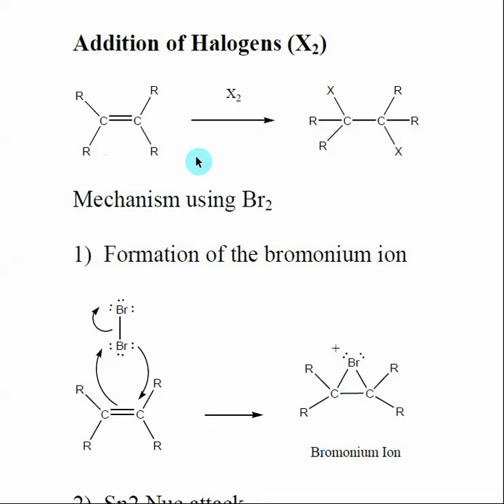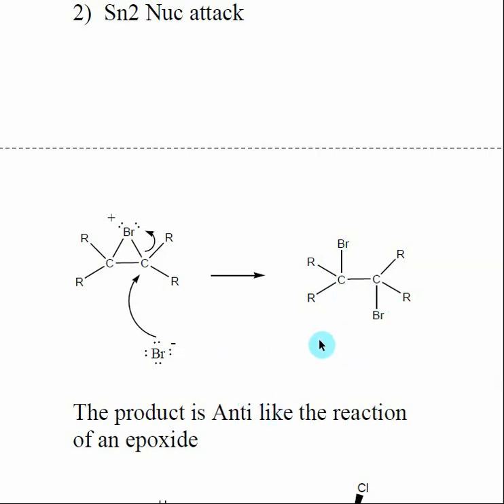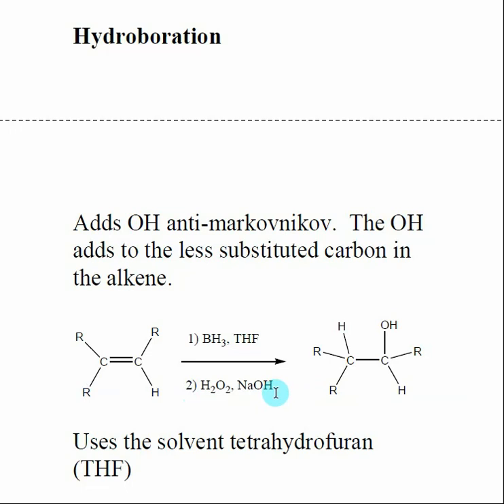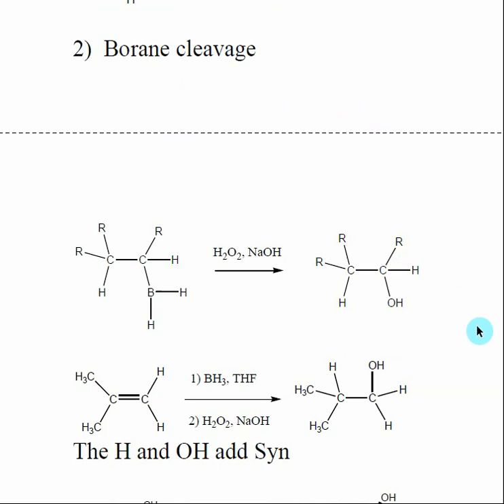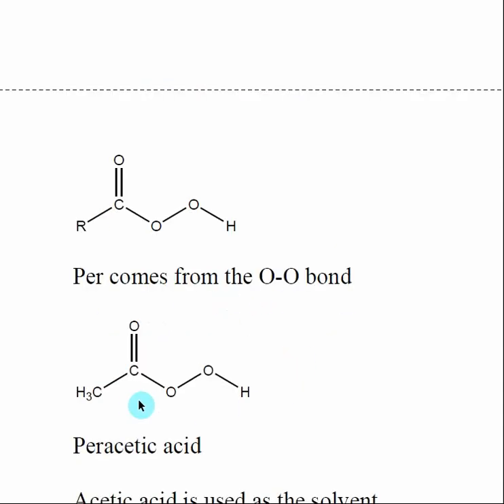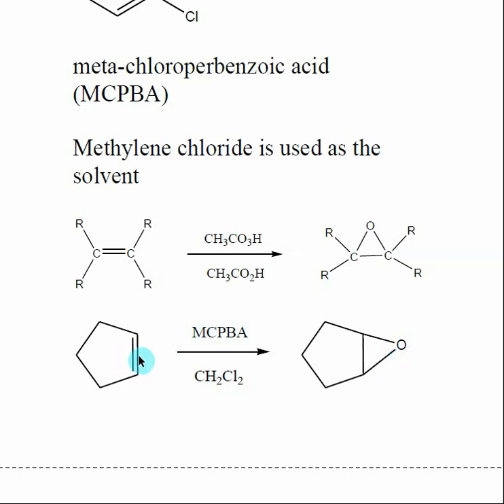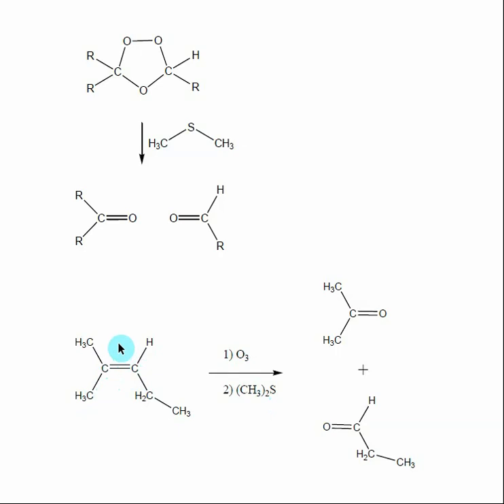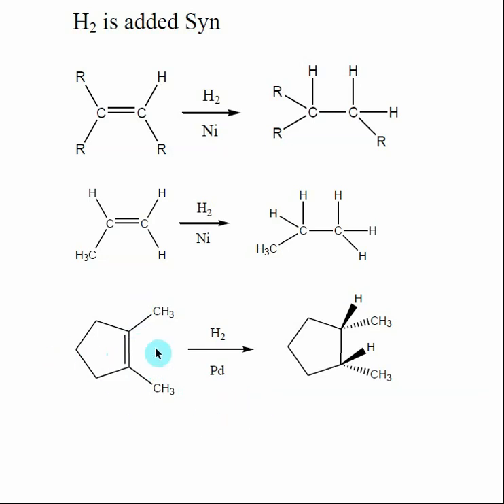Chem 335A Final Notes Part 2